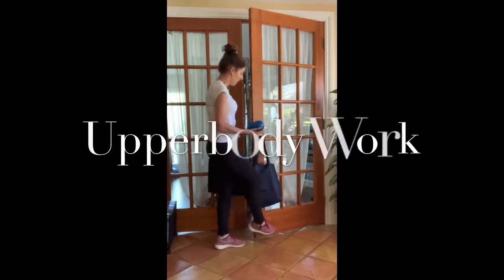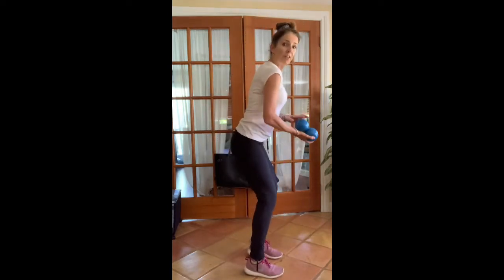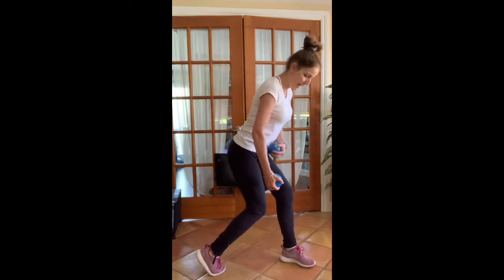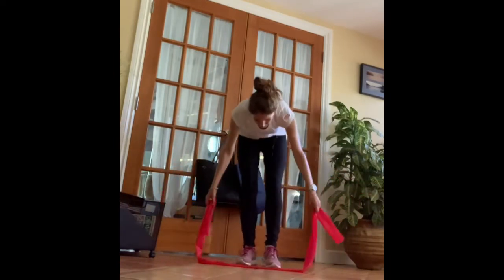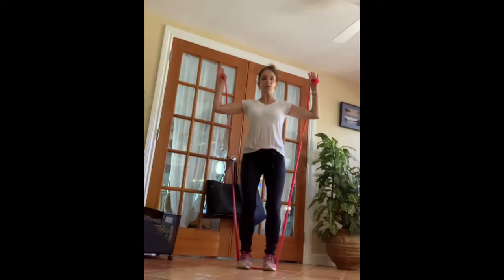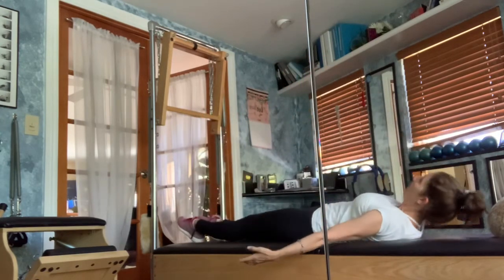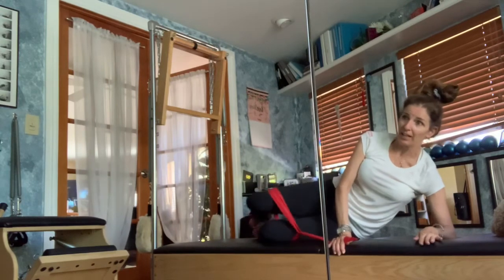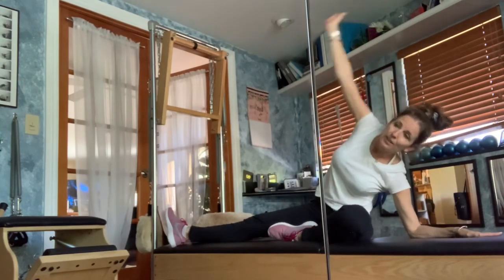Let's move....upper body, abs & a bit of lower body.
Grab a resistance band and/or light weights.  Begin this one with cardio on your own - take a walk, bike to beach, grab a jumprope...you get the idea!